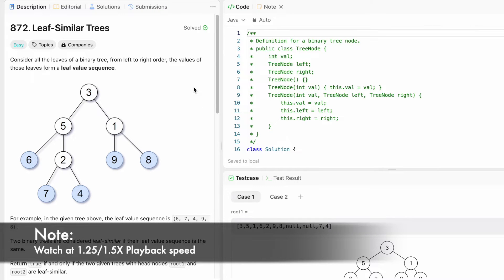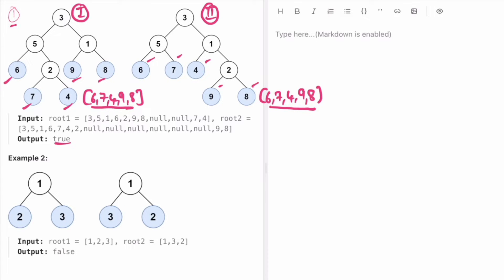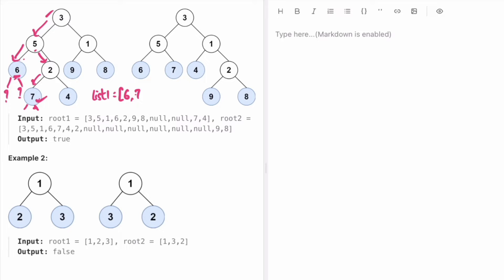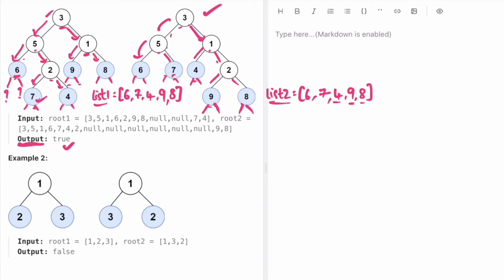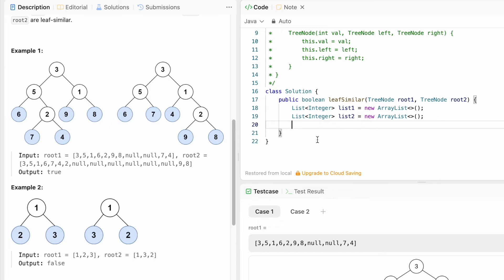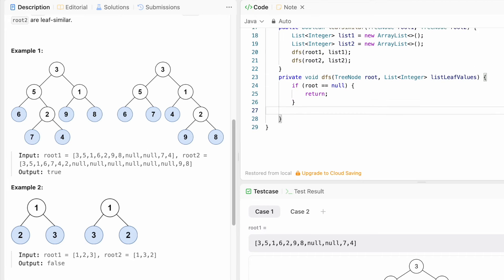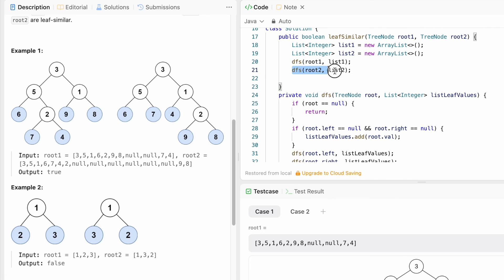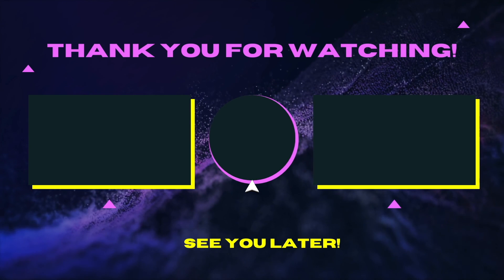Leetcode | 872. Leaf-Similar Trees | Easy | Java Solution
This video has the Problem Statement, Solution Walk-through, Code and IDE Debugging for the Leetcode Question 872. Leaf-Similar Trees, with Time Complexity of O(n + m)  and Space Complexity of O(n + m).

Time Stamps ⏱️:
0:00 - Problem Statement
0:42 - Solving the Problem
3:13 - Coding [Java]
6:02 - Time and Space Complexity
872. Leaf-Similar Trees
Leetcode Leaf-Similar Trees
Leaf-Similar Trees
Leaf-Similar Trees Leetcode Solution
Leaf-Similar Trees Java Solution
Leetcode 872
Leetcode Binary Search Trees Java Solution
Leetcode Binary Search Trees Playlist Java
Developer Docs Leetcode
Leaf-Similar Trees Developer Docs